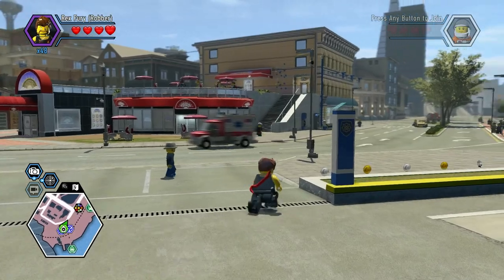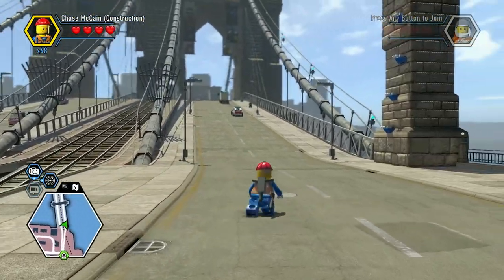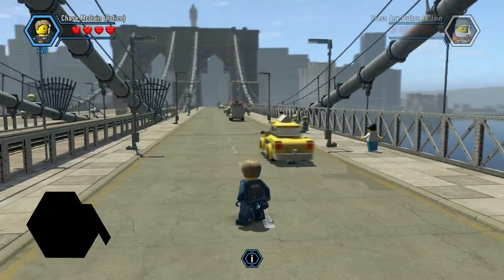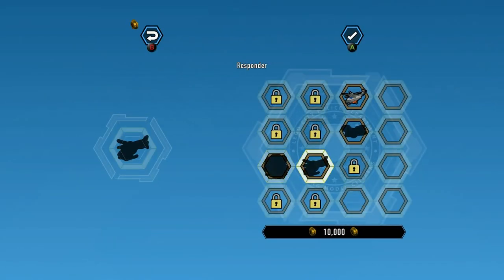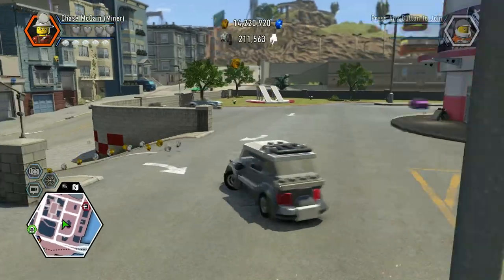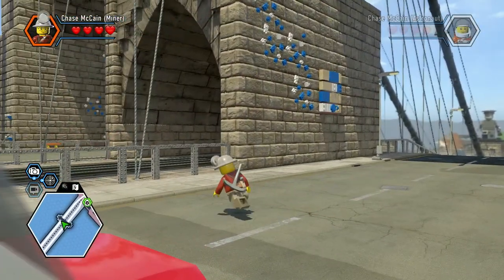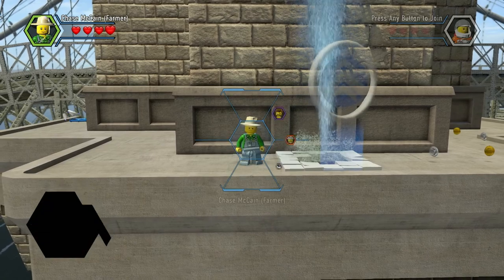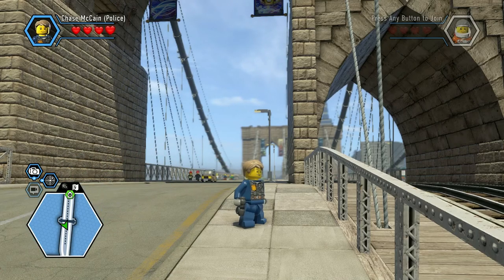Climbing - Lego City Undercover